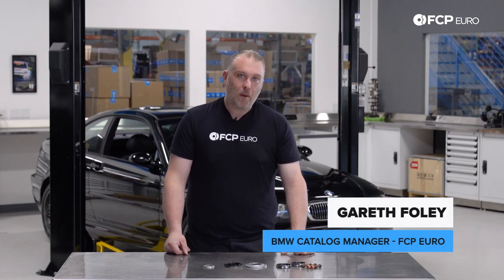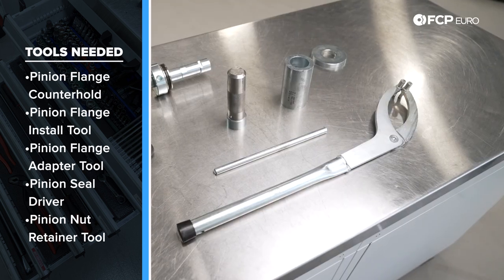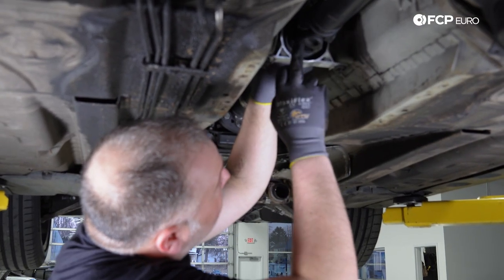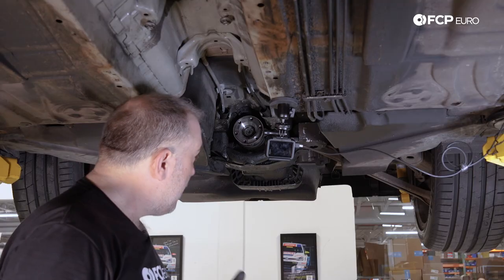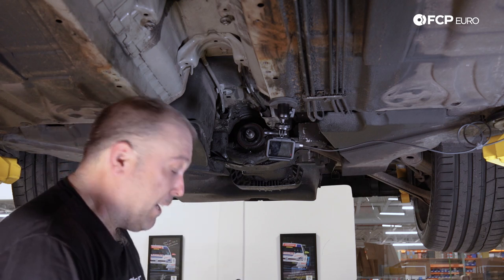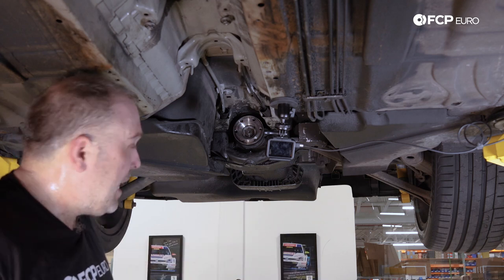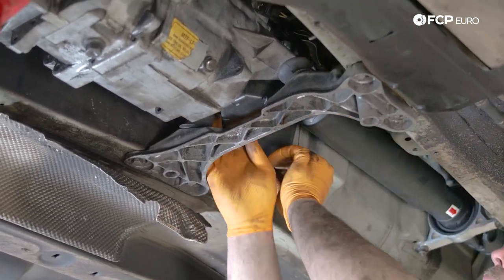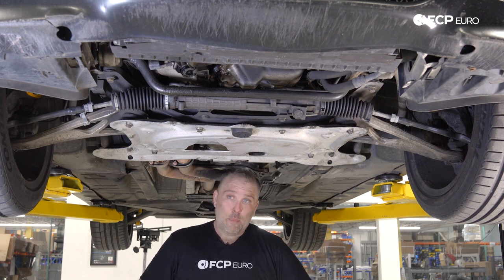BMW E46 M3 Differential Seal Replacement DIY (BMW E90 M3, E60 M5, E63 M6)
►The differential pinion seal is a notorious leaker in the BMW E46 M3 and on other M-cars with limited slip differentials. A leaking seal, other than causing a mess, will drain your differential of its lubricating oil. Replacing the pinion seal is the only way to fix the leak and ensure the health of your M differential.

The original pinion seal was poorly designed, so the engineers over at Corteco have redesigned it to fix all of its shortcomings. Fitting the improved seal will take a decent amount of tools, including a few specialties, but replacement can be done in a DIY setting with enough patience.

Follow along as Gareth Foley, FCP Euro's BMW Wizard, walks us through a differential pinion seal replacement on a BMW E46 M3.

00:00 - Intro
01:05 - Tools Needed
02:46 - Job Start/BMW E46 M3 Reinforcement Plate Removal
03:14 - BMW E46 M3 Exhaust Removal
04:43 - BMW E46 M3 Drive Shaft Removal
06:57 - BMW E46 M3 Pinion Flange Removal
09:20 - BMW E46 M3 Pinion Seal Replacement
10:24 - BMW E46 M3 Pinion Flange Install
12:27 - BMW E46 M3 Drive Shaft Install
15:12 - BMW E46 M3 Exhaust Install
17:51 - BMW E46 M3 Reinforcement Plate Install
18:16 - Wrap-Up

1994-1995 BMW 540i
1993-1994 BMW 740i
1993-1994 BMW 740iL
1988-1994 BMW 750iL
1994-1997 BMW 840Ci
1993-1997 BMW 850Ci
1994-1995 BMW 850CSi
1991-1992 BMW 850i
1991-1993, 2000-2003, 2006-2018 BMW M3
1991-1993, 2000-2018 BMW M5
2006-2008 BMW Z4 M Roadster
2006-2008 BMW Z4 M Coupe
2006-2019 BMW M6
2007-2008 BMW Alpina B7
2011 BMW 1 Series M
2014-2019 BMW M6 Gran Coupe
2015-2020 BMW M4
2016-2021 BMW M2